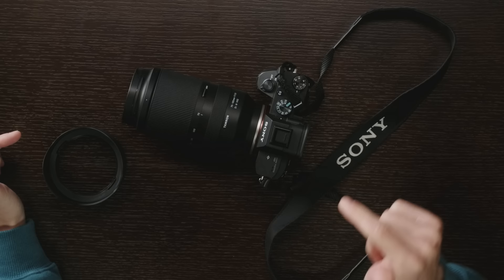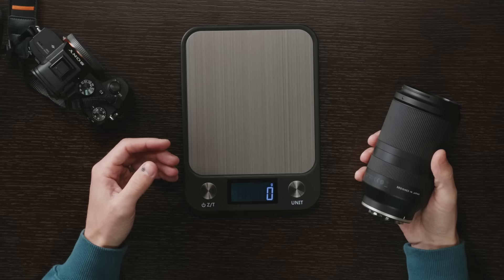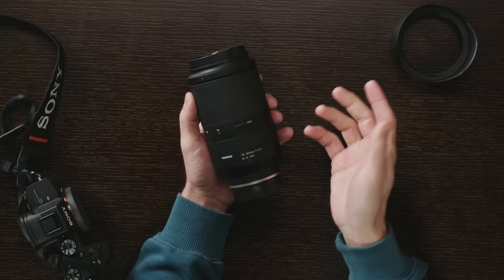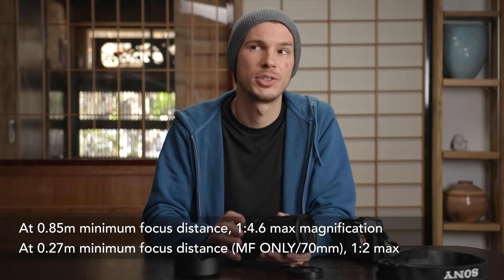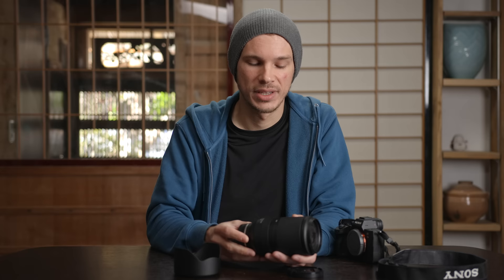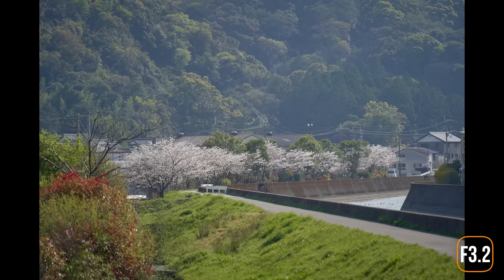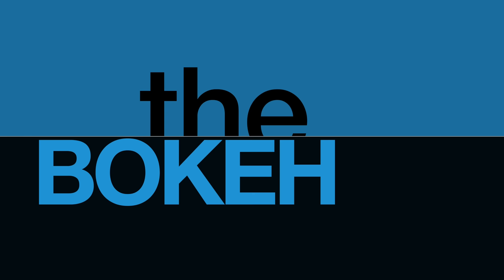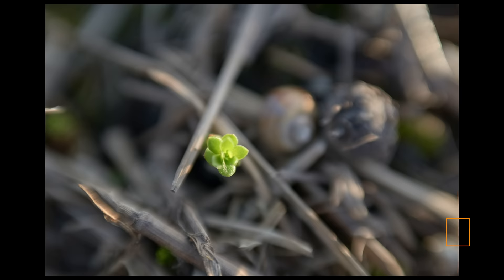NEW Tamron 70-180mm f/2.8 Compact & Lightweight Zoom Lens for Sony E-Mount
Half the price and half the size, but all the lens you need; the 70-180mm f/2.8 from Tamron is a killer lens.

TIMELINE:
Body overview/specs 1:00
Extra details 5:17
IQ 7:15
AF tests 13:03
Conclusion 14:54

Lens list price: ¥150,000 (Japanese Yen), $1,199 (USD) 5/14/2020 scheduled release date (could be delayed due to COVID-19).
*日本国内では2020年4月下旬の発売を予定しておりましたが、新型コロナウイルス感染症(COVID-19)の影響を鑑み、2020年5月14日の発売といたしました。なお、今後の情勢により、発売時期見直しや供給が遅れる可能性があります。*

Thank you to Tamron Japan for loaning me this lens for this review!

BH Photo